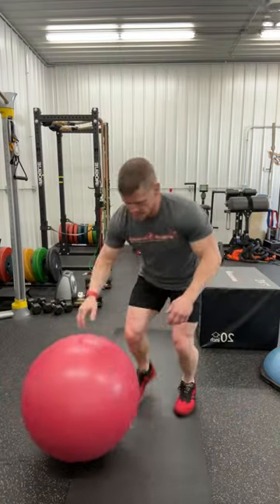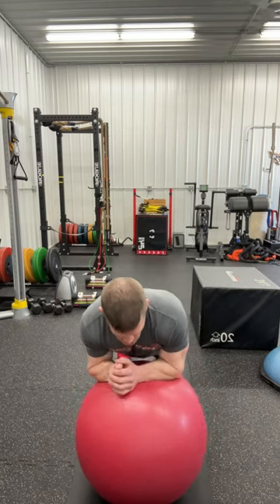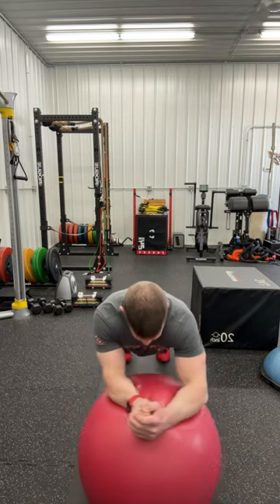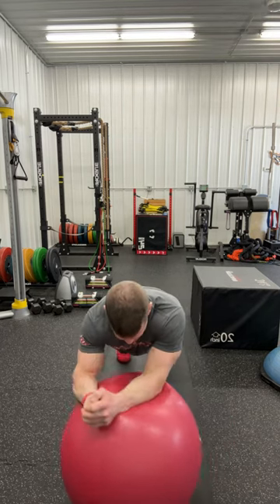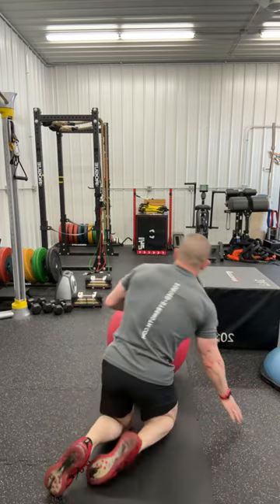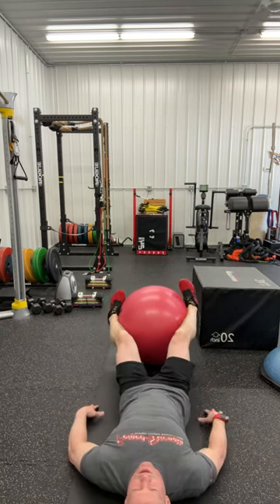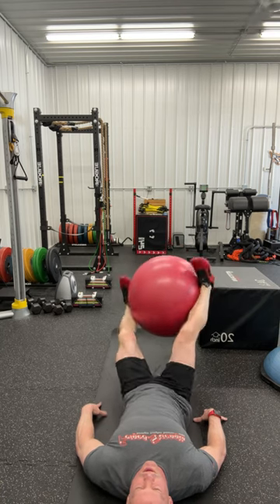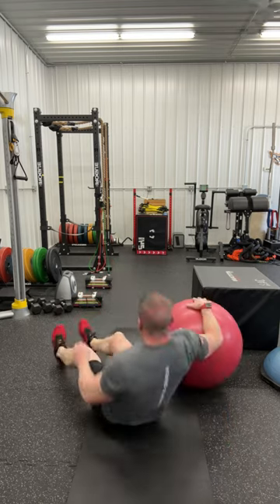Best Ab Combo You’ve Never Done!